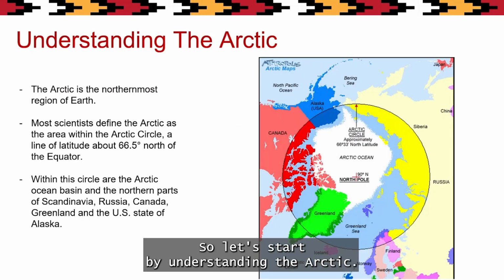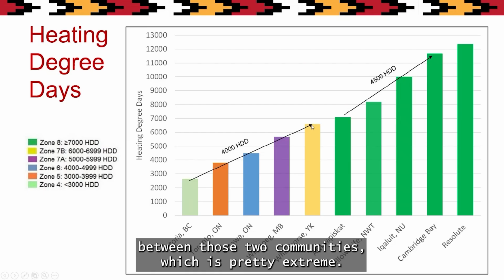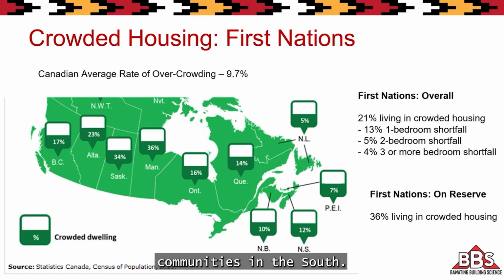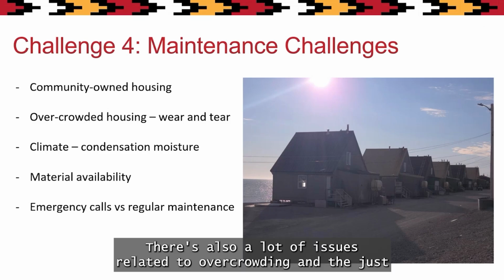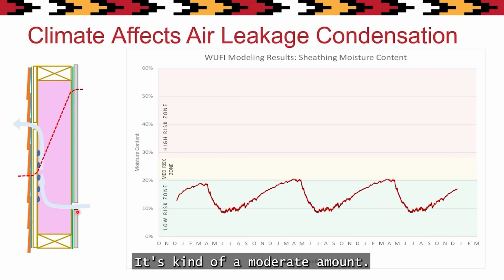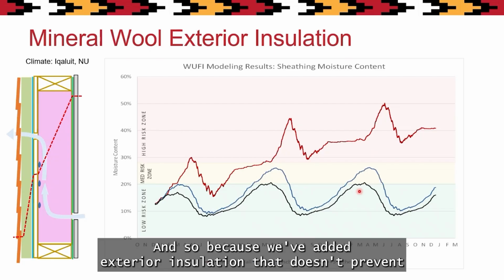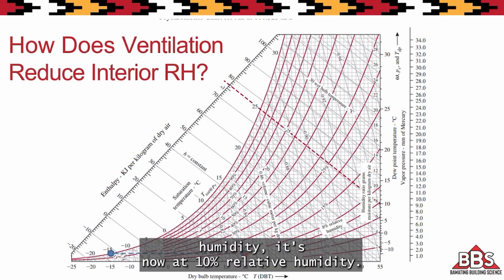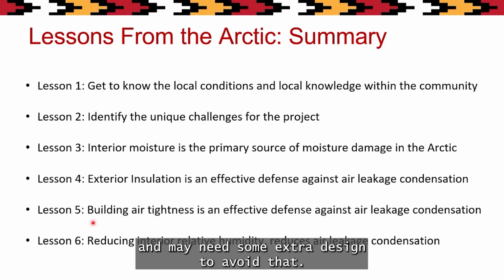OHBA Futures Faster Fireside Chat: Lessons from the Artic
In this session, Trevor Trainor shares his experiences as an Indigenous-focused building science consultant, evaluating and designing building enclosure systems, performing research and providing educational services to northern Indigenous communities. He outlines the challenges and opportunities for developing safe, healthy, durable and efficient housing and present his most critical lessons learned from his work in the Inuit Nunangat.

OHBA Futures Faster is a mentored upskilling initiative supporting the future of Ontario’s residential construction industry.

This Employment Ontario program is funded in part by the Government of Canada and the Government of Ontario.